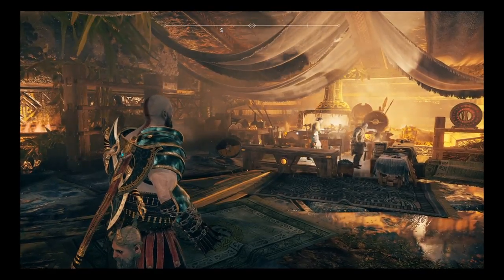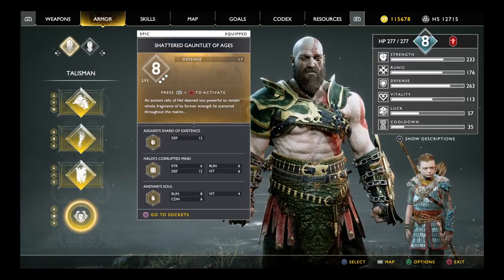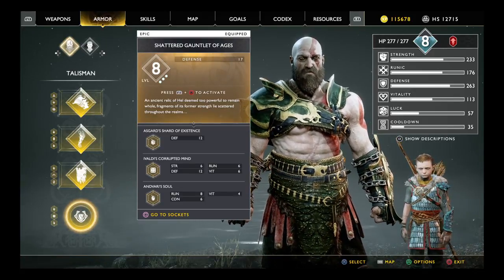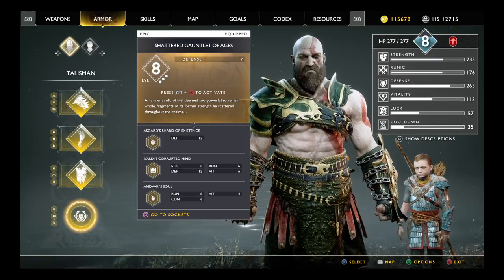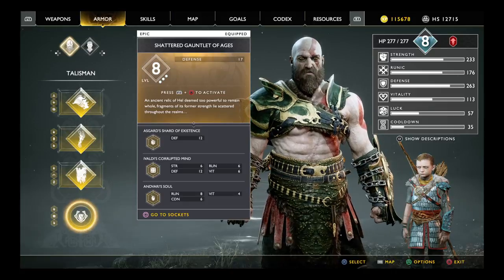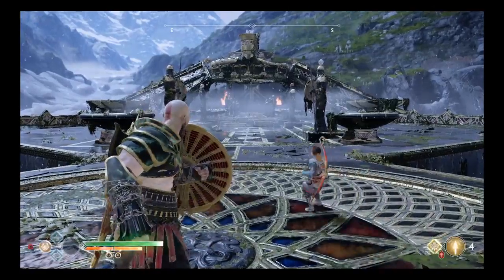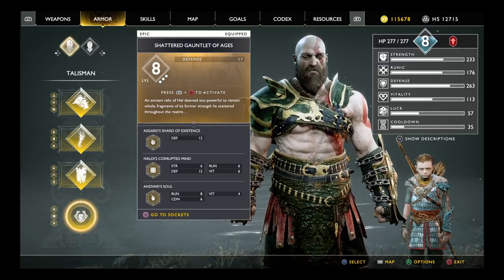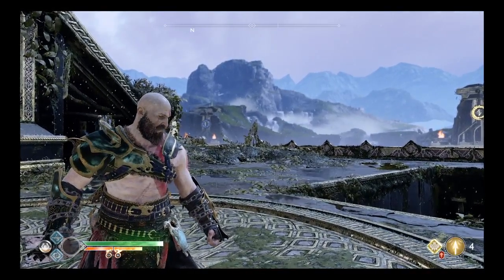God of War- KRATOS CAN ACQUIRE THE INFINITY GAUNTLET!!!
Yes, this is NOT clickbait! Kratos can find the Infinity Gauntlet as well as the Infinity Stones! Here's the info!!!